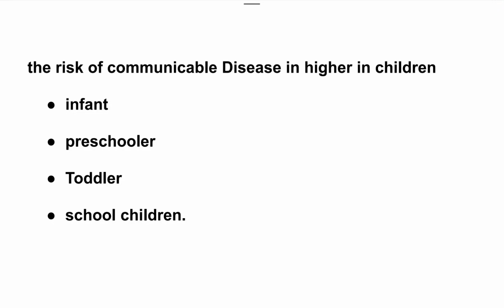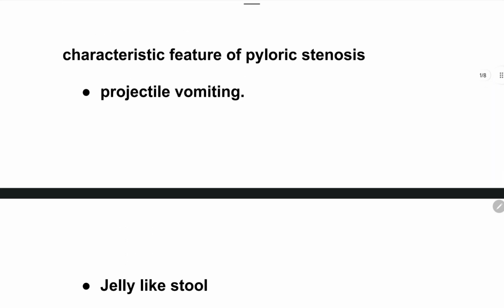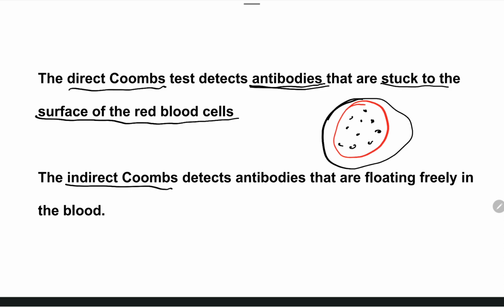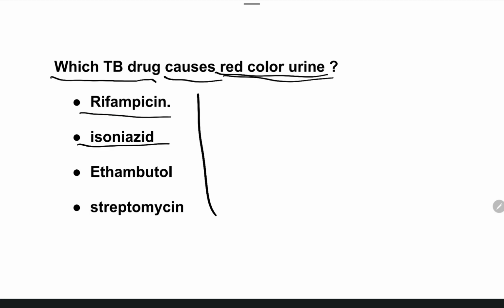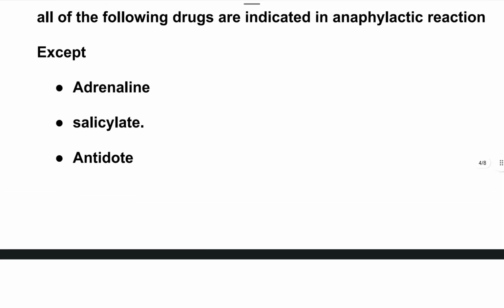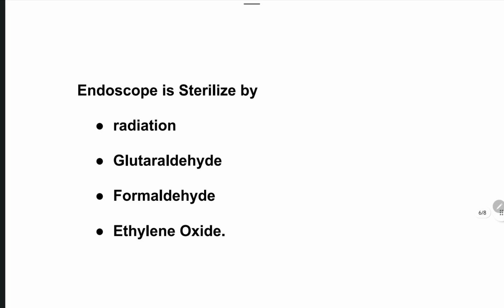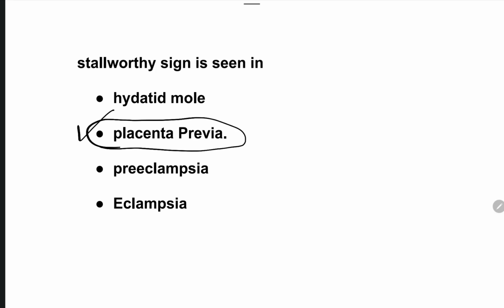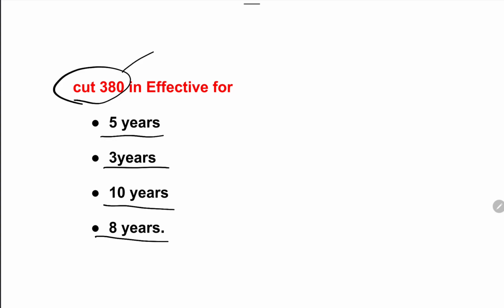new aiims and telangana staff nurse examination